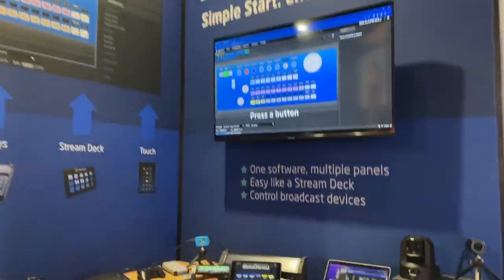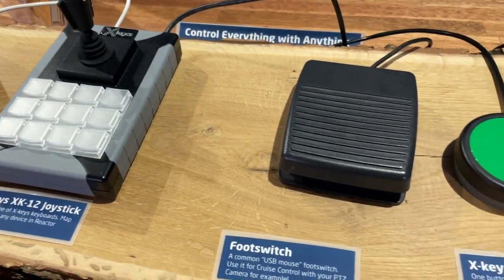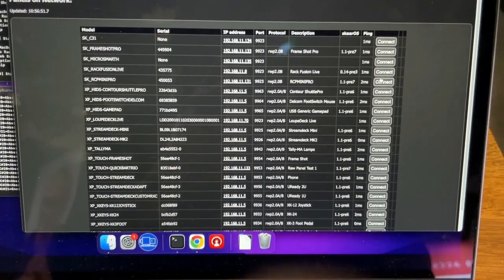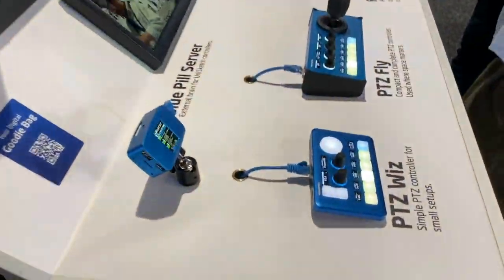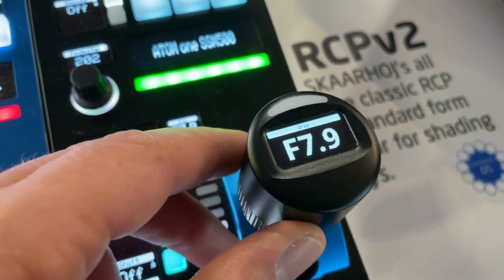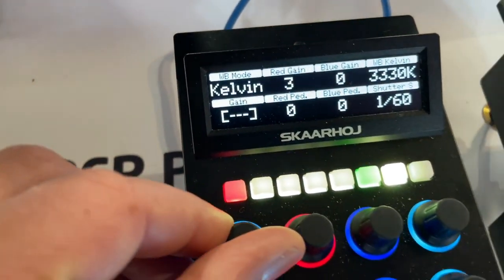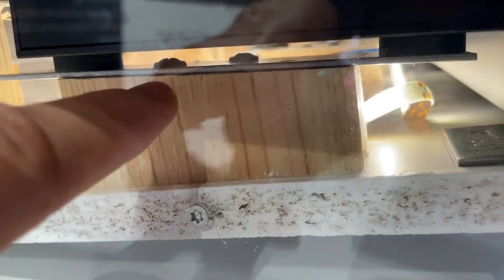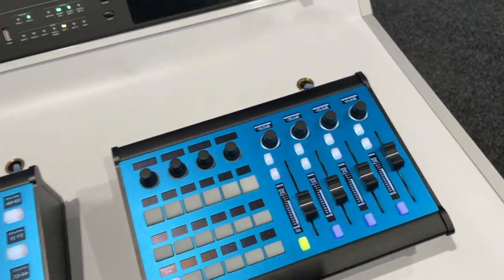SKAARHOJ Booth Tour at IBC 23: Raw Panels, PTZ Control & More with Kasper!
Join Kasper as he takes you on an exclusive tour of the SKAARHOJ booth at IBC 23 in Amsterdam. Get an in-depth look at Raw Panel integrations featuring touch screens and USB devices (Stream Decks and X-keys for example), as well as a sneak peek at upcoming, unreleased SKAARHOJ hardware. Witness firsthand visual presets for PTZ control, combo devices, and advanced shading with RCP Pro for cameras like ARRI Amira, RED Komodo, DreamChip SSM500, and SONY FX6 (FX9 supported too). We'll also showcase the Mega Panel in a 3M/E version running on Panasonic's KAIROS and explore a range of Rack Control panels managing a Riedel router via SW-P-08. All systems are powered by Reactor 2.0, featuring a brand-new, user-friendly configuration engine. Don't miss out!